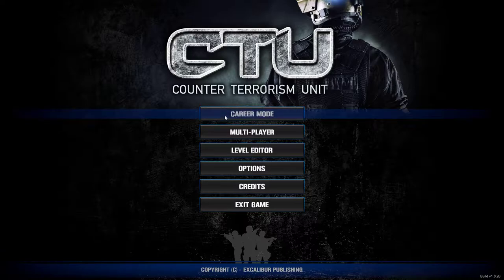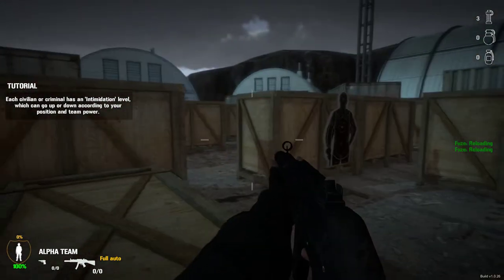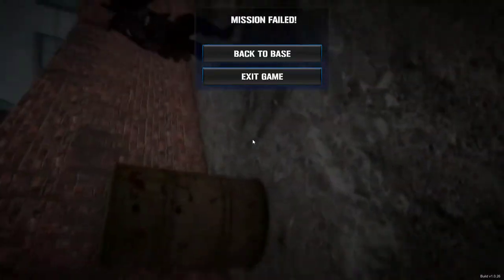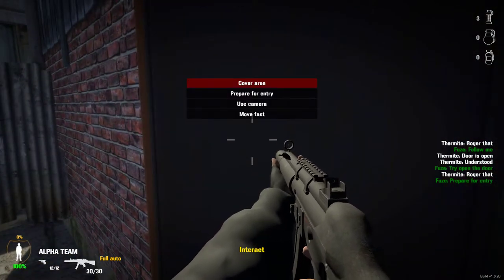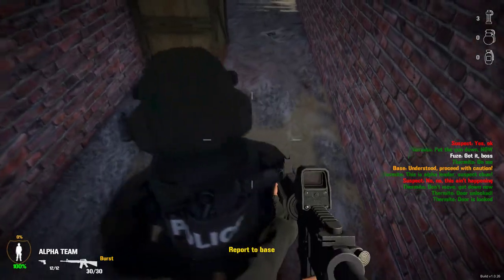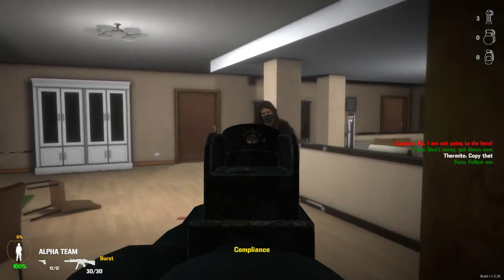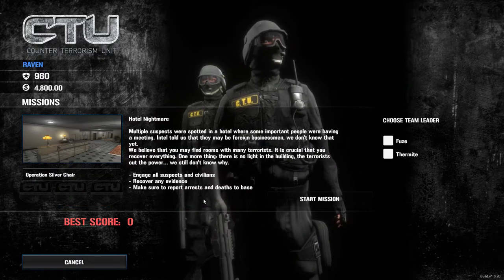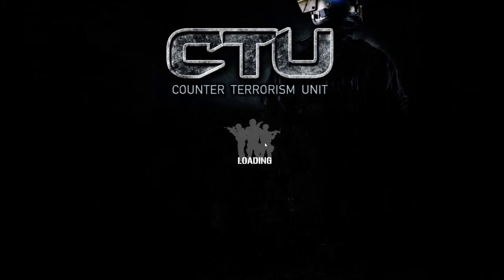CTU is bad: Hilarity Ensues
I got this for a buck. Still not worth it. This is the Bad Rats of Tactical Game.